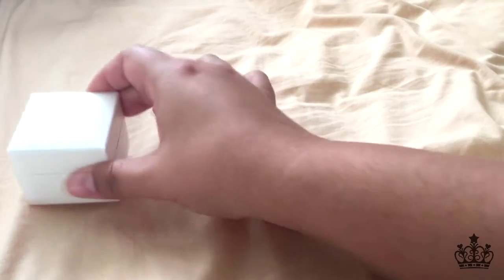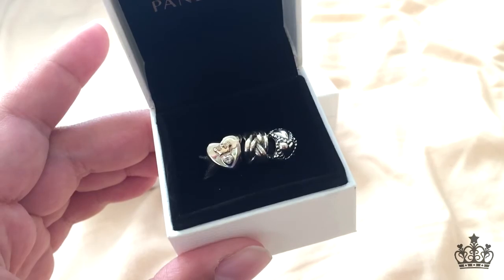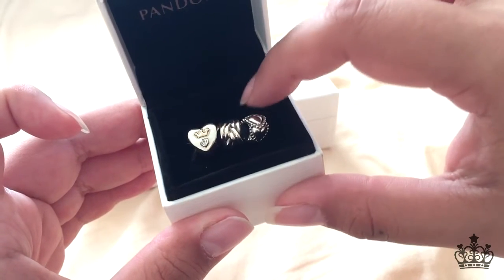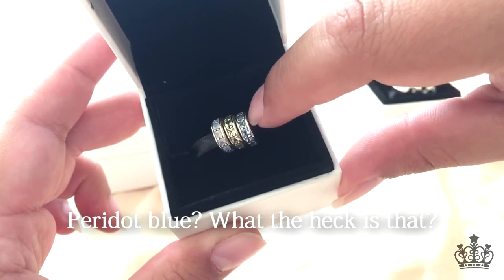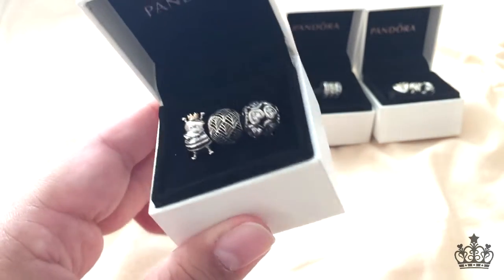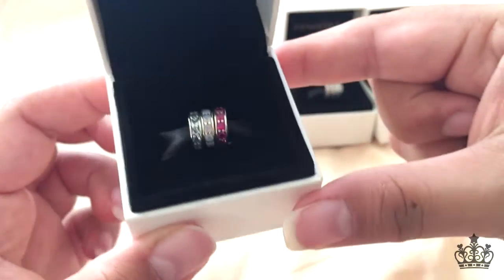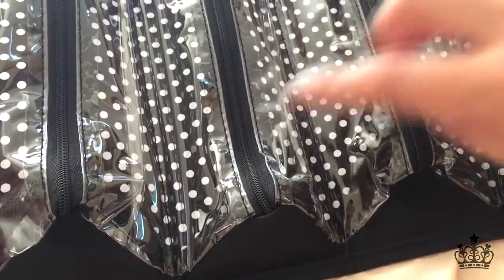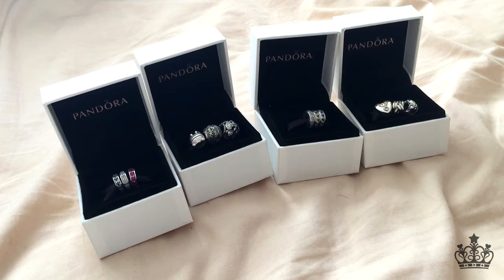Pandora Haul Spend More Save More September 2016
My haul from the Spend More Save More Pandora event!

Please excuse my poor filming and editing, I'm still learning, thanks for understanding!